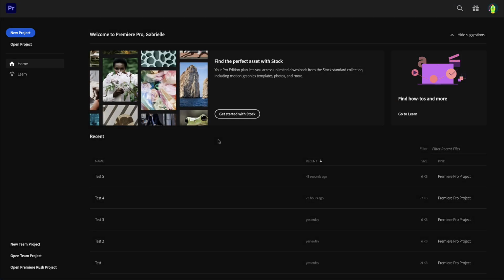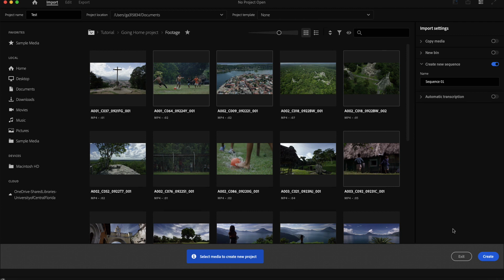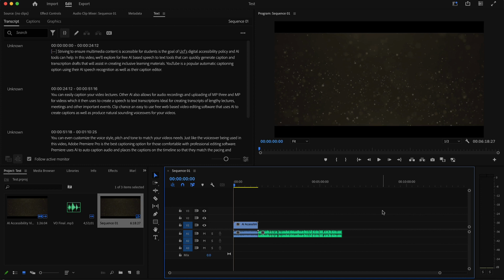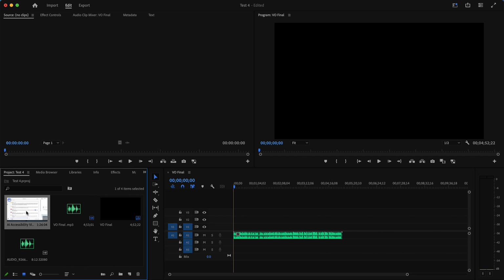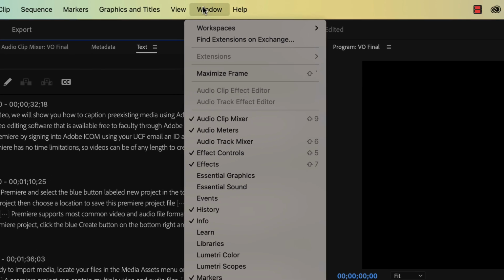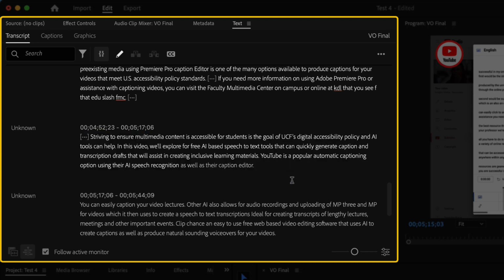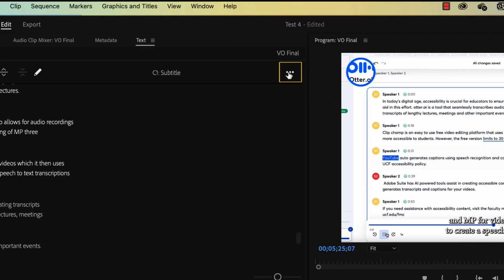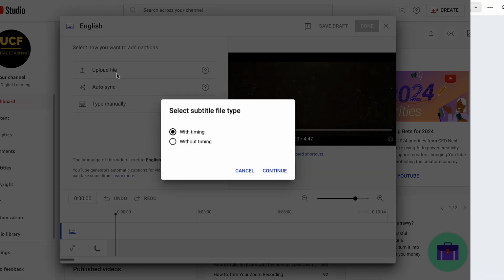Adobe Premiere Captioning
Learn how to use Adobe Premiere to create transcripts and caption files for your existing multimedia content.